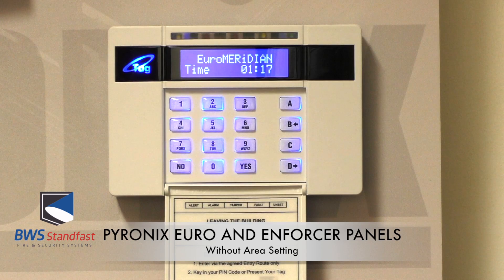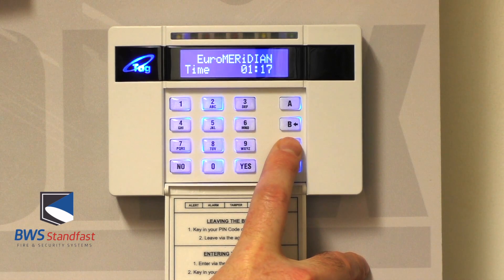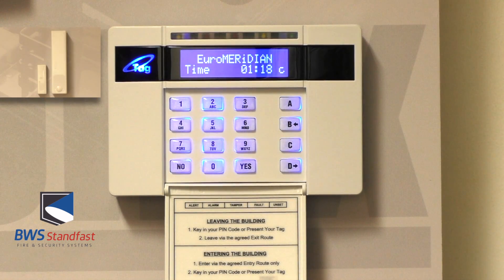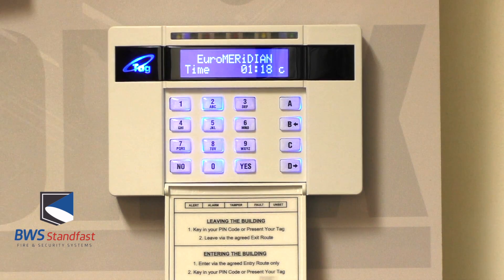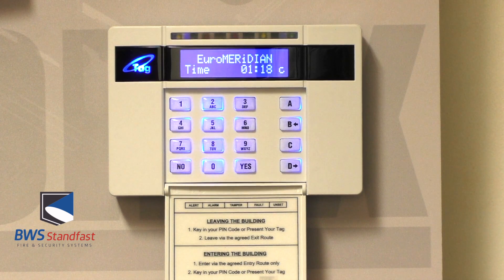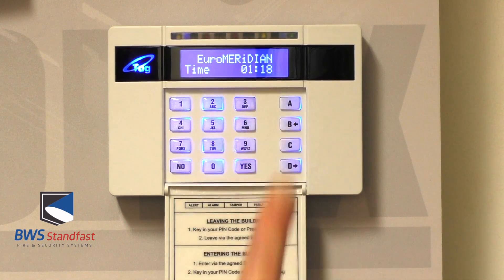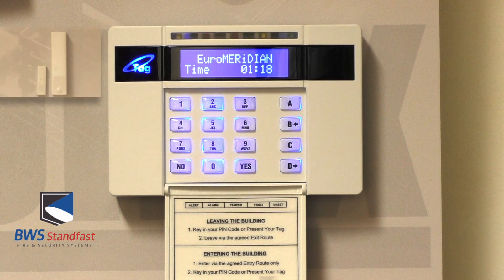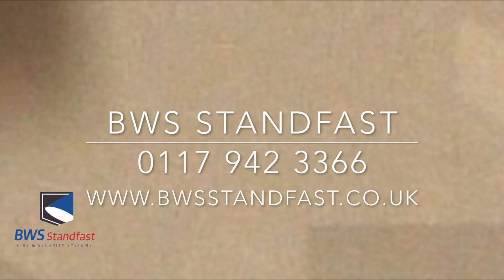How to turn on and off chime mode on your Pyronix system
Follow our step by step guide on how to turn on and off chime mode of your Pyronix alarm.

If you need further assistance operating your alarm, please get in touch with a member of our team on 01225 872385.